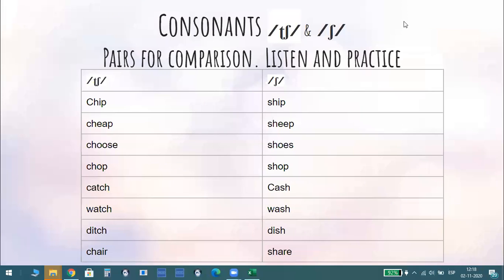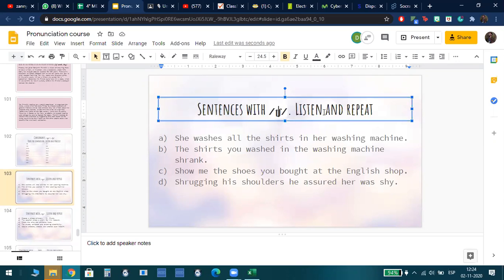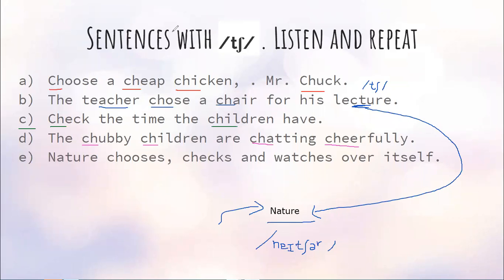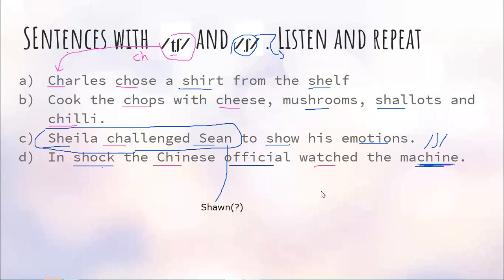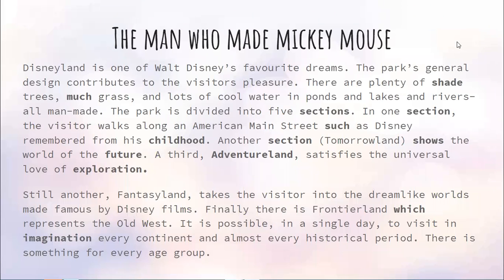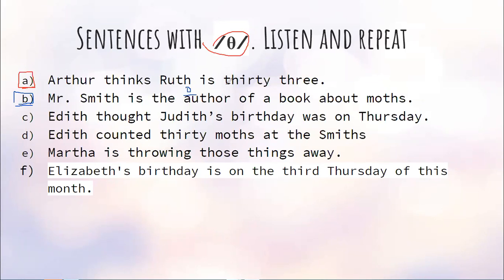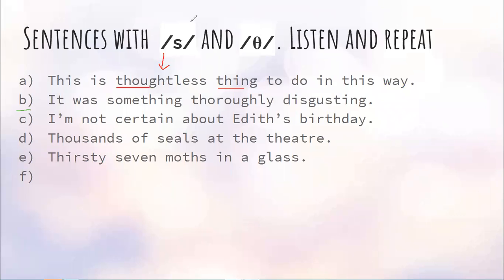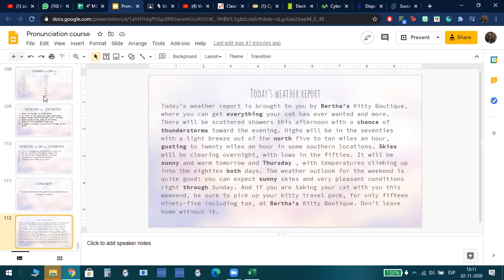12th C / Unit 4: Consonant sounds: /ch/, /sh/, /s/ and /th/